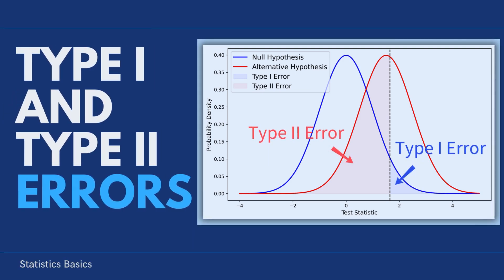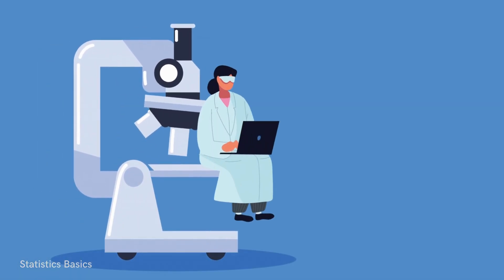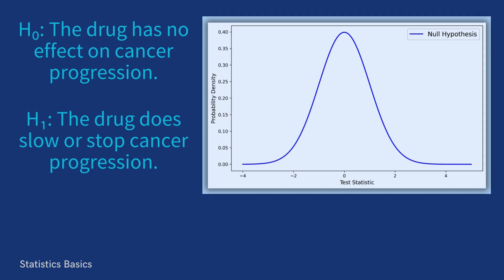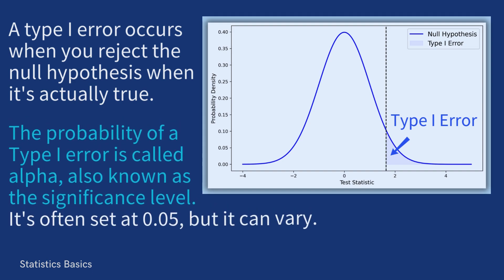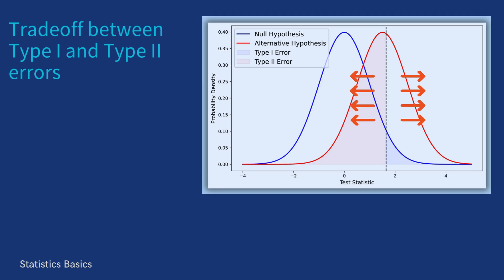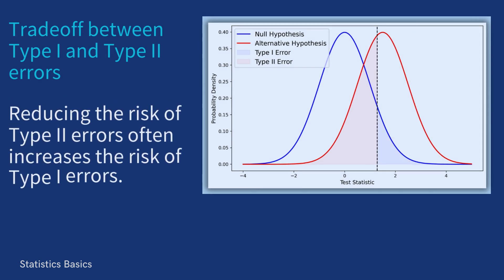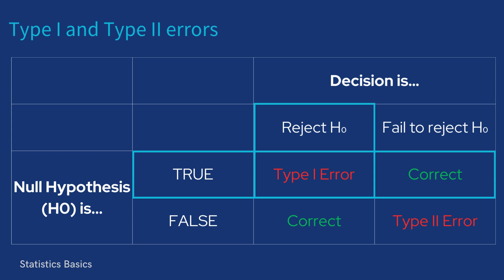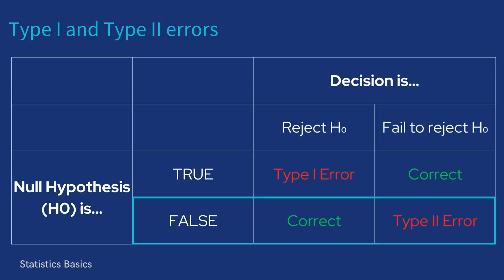Type I and Type II Errors | Explained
This video tackles two tricky mistakes we can make while performing the hypothesis tests: Type I and Type II errors.  These errors can lead to big problems in real life, so we'll explain them simply, show how they occur in everyday situations, and help you find the right balance to make smarter choices.